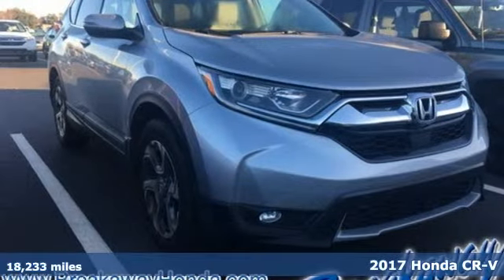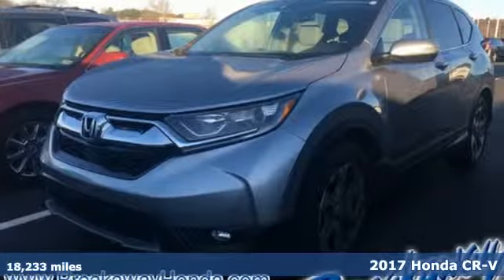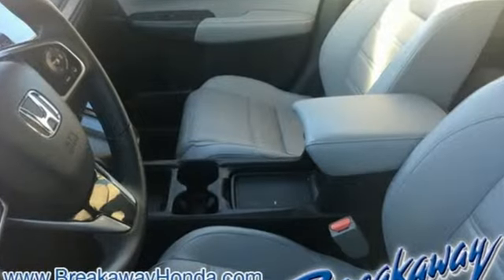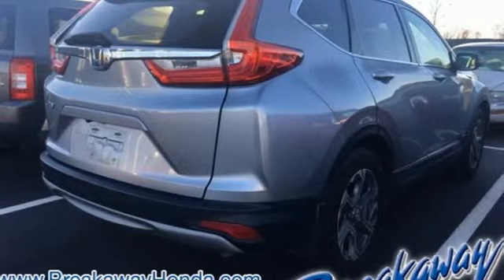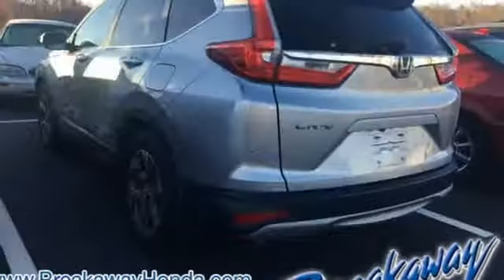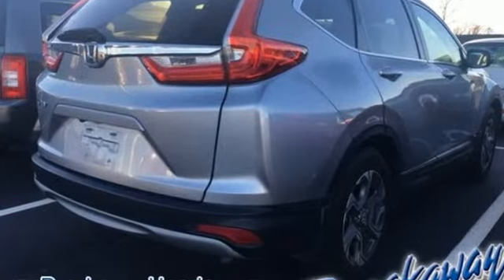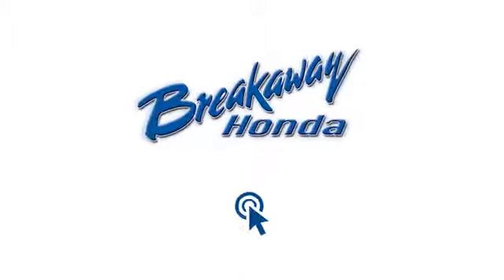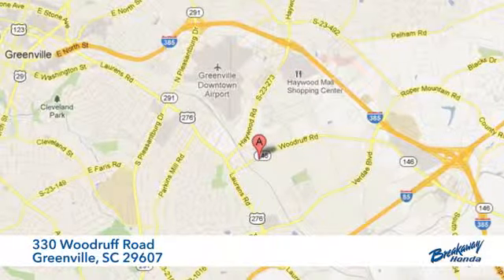Used 2017 Honda CR-V Greenville SC Easley, SC 190945A - SOLD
Year: 2017
Make: Honda
Model: CR-V
Trim: EX-L
Engine: 1.5L I4 DOHC 16V
Transmission: CVT
Color: Silver
Interior: Gray
Mileage: 18233
Stock #: 190945A
VIN: 7FARW1H87HE013884

Address:
330 Woodruff Road